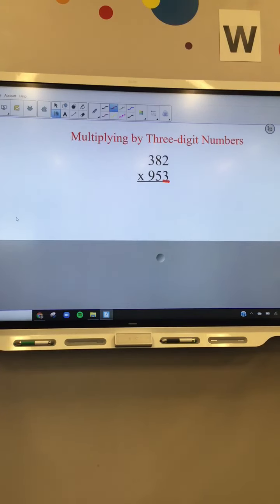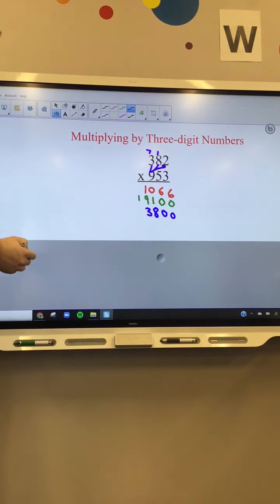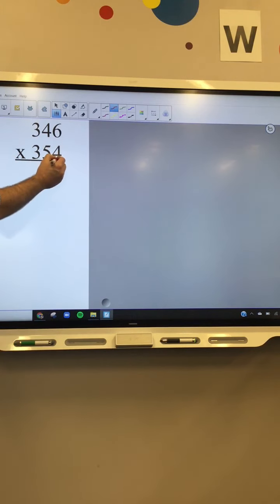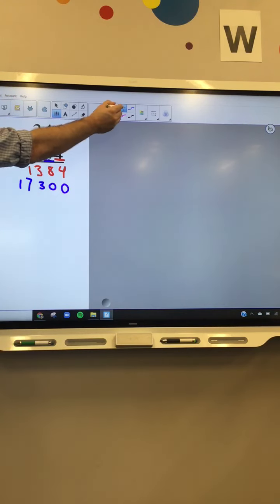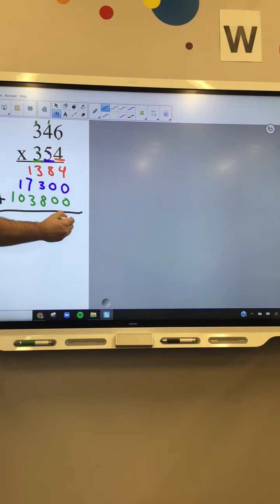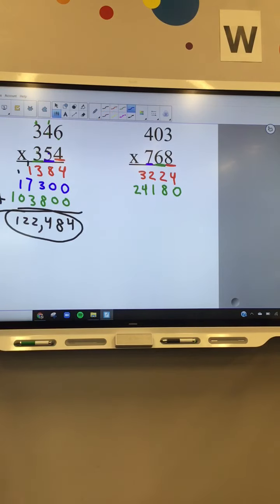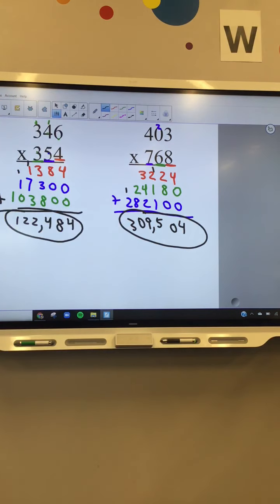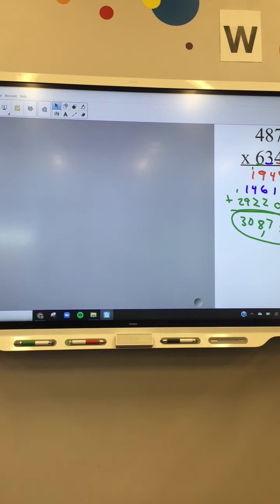Int 5 - lesson 55